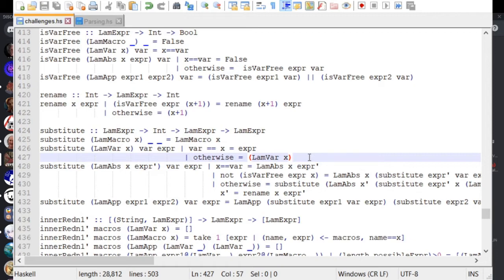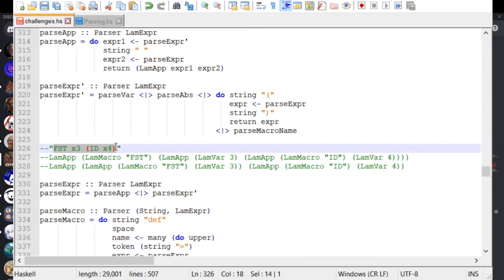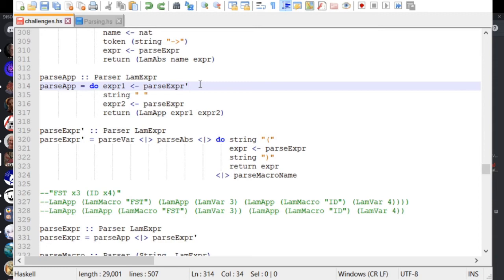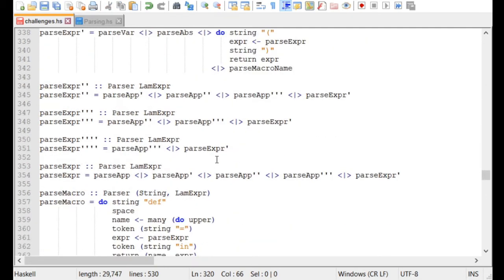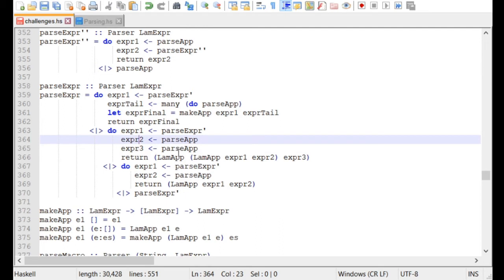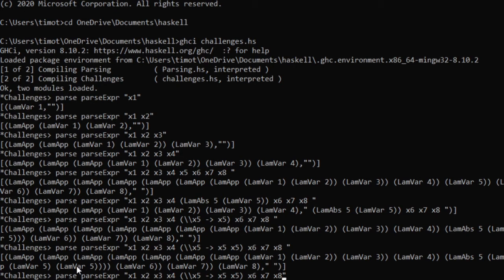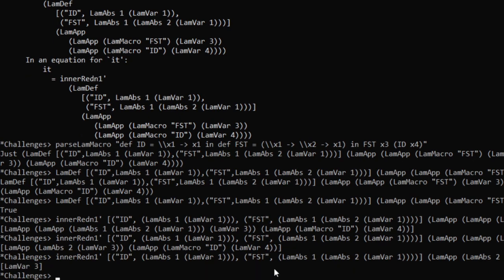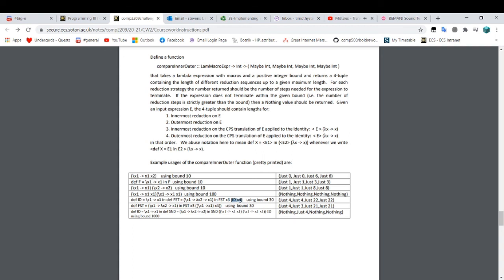Making the Parsers Left-Recursive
A bit of a divulge on our evaluation as I go back to fix challenge 4 as I realised my parser wasnt left-recursive as it is required to be, oops.